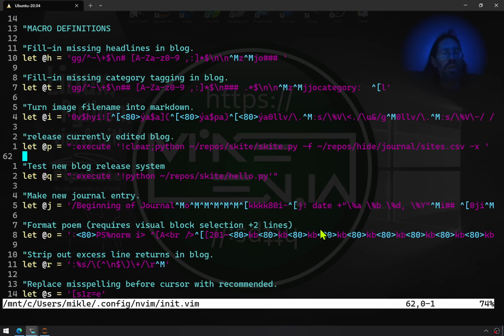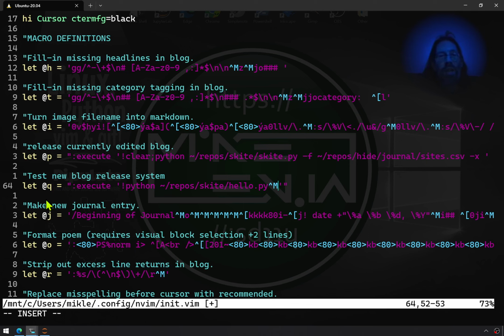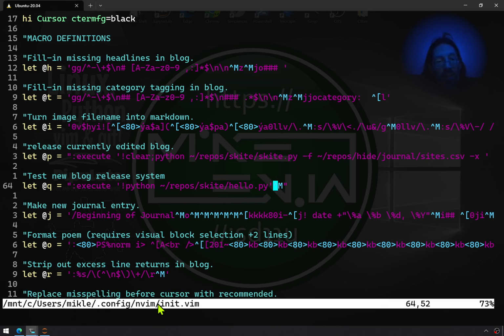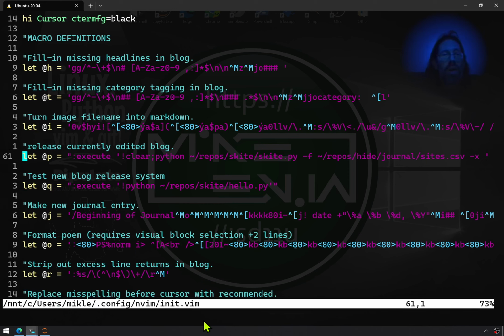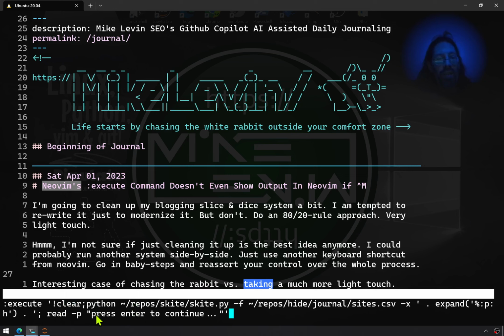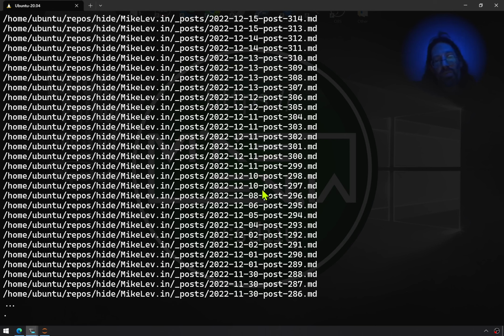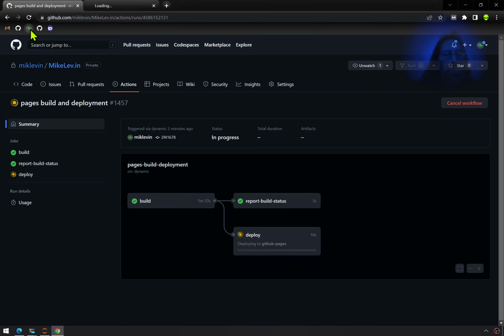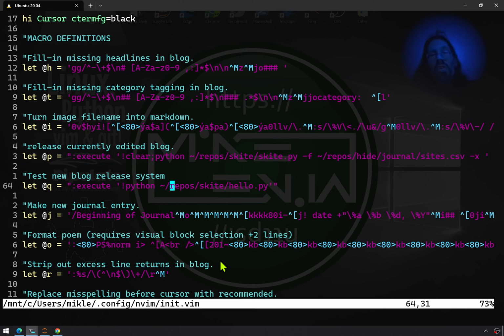Neovim execute command is not interractive Fixing macros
I'm switching from vim to NeoVim for CoPilot, but I want to keep my .vimrc replacement they call init.vim compatible with vim, so it can be my .vimrc again with just a rename.

I am learning about NeoVim. It is interesting, but already on their split from vim over how the :execute !command stuff works... well, ouch. Just ouch. I guess NeoVim had their reasons, but go and break my macros, will you!

Technically, they weren't really broken. I just couldn't see their output, and it's a nuanced topic I had to explore here. Once I found an acceptable behavior that will work nearly the same way in vim and neovim. I took it.

Upshot of it all is that the macro to generate my blog only puts the command into the vim command line. You still have to hit Enter on the keyboard to actually run the command. So it gives you a chance to change your mind. Feature!

But just by doing that,, you can see the output of the previously invisible console output, and when it's done it sits there and waits for you to hit Enter, like it used to. And I am happy again. NeoVim didn't quite screw me.